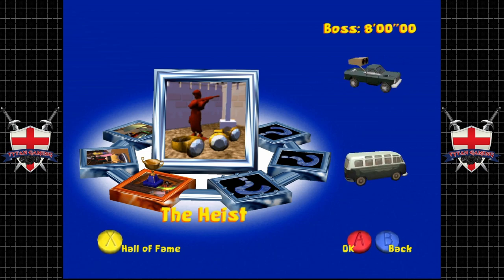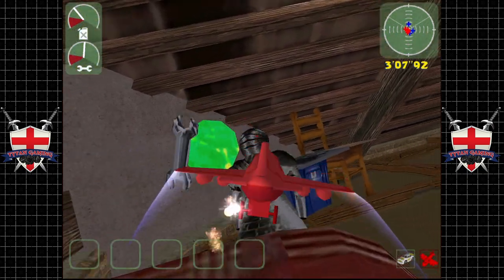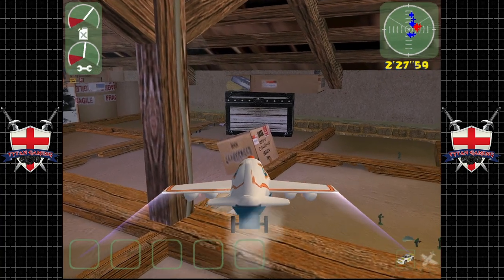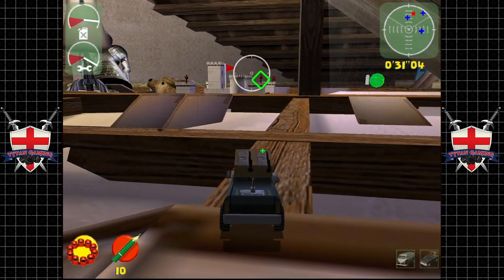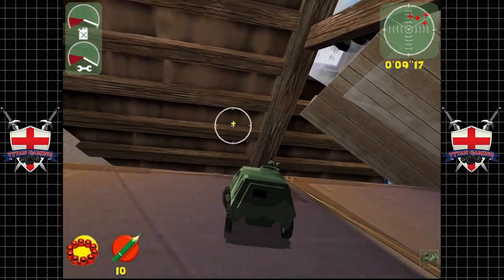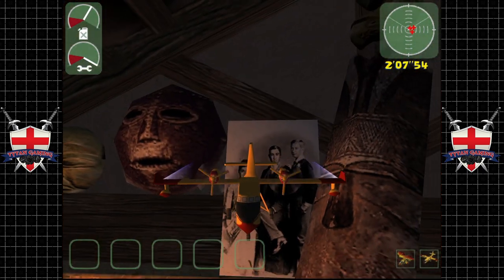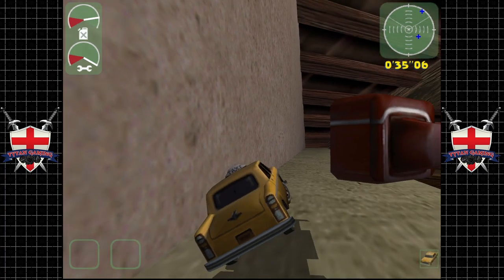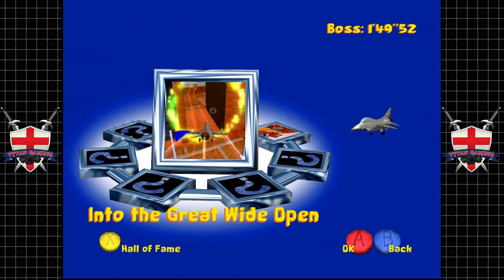Toy Commander | Dreamcast | #7 Pegged